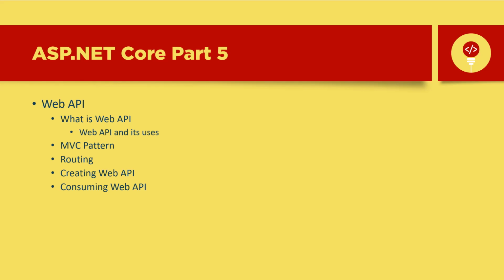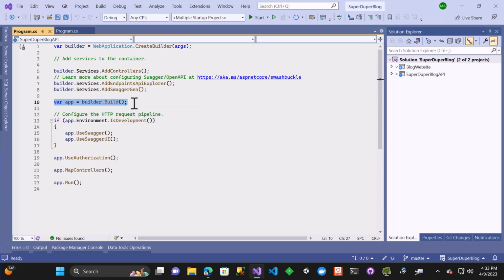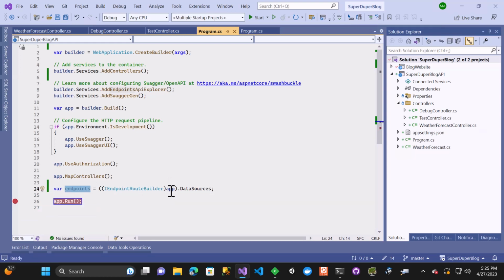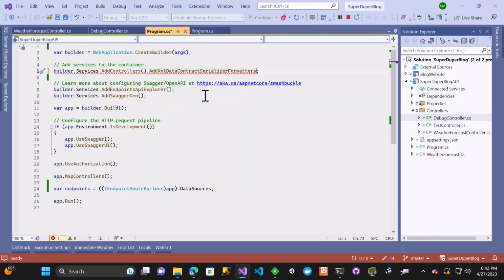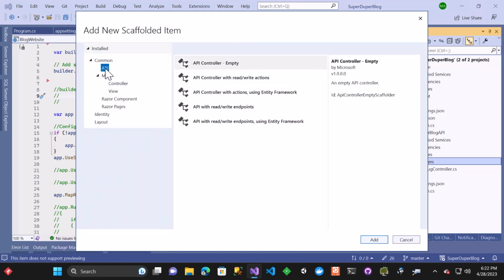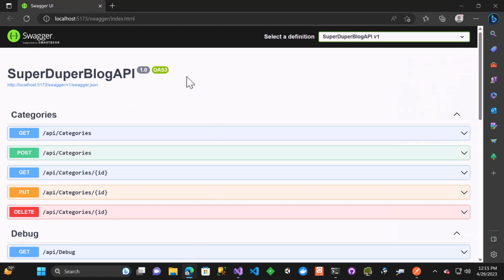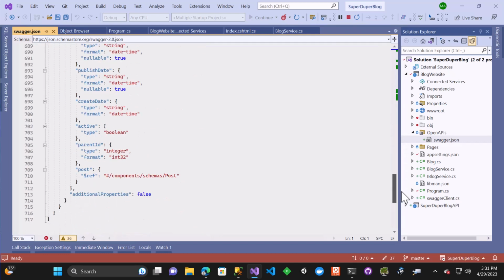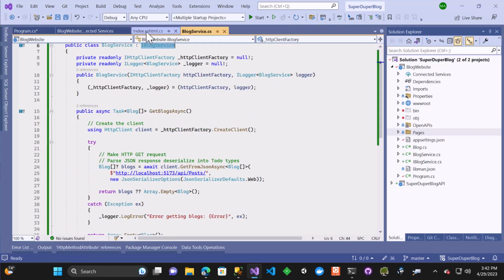Asp.Net Core Part 5 Web APIs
This is the fifth part of tutorials for ASP.NET Core, a cross-platform, high-performance, open-source framework for building Internet applications.
This tutorial will teach you how to create a Web API for the blog website.